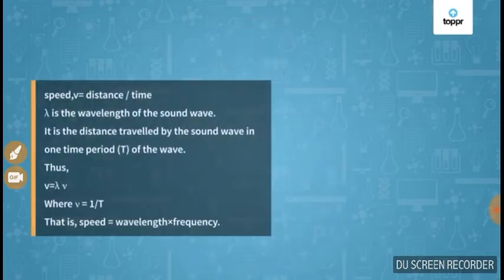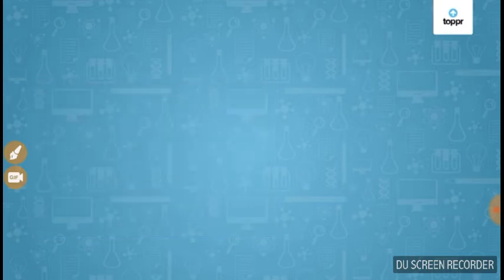sound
learn more download toppr apps